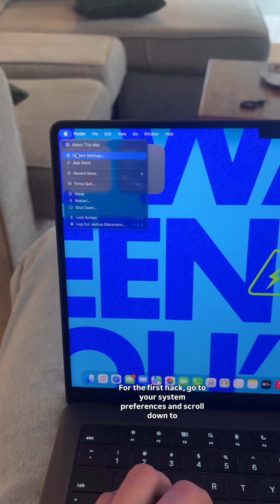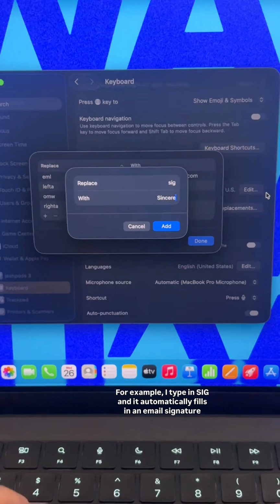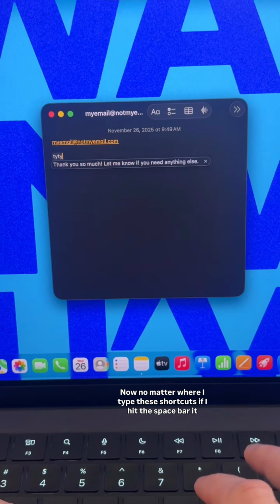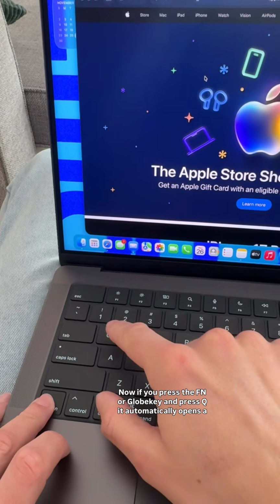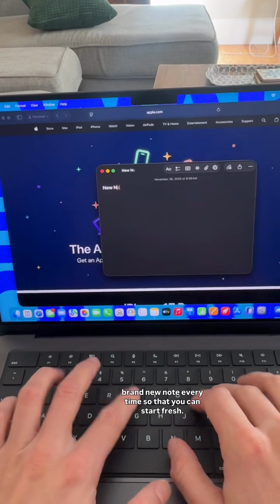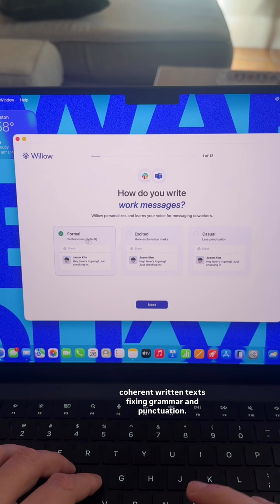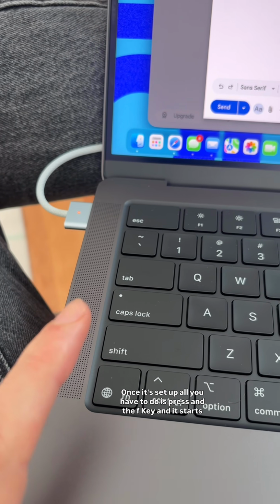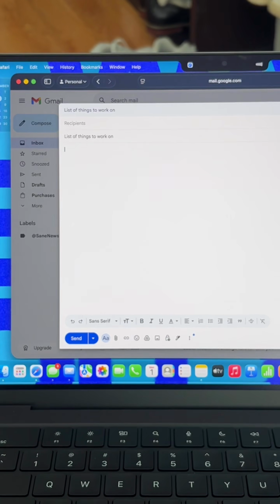Three Macbook Productivity Hacks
Did you know these three MacBook Productivity Hacks?